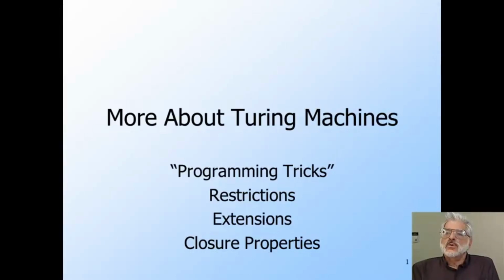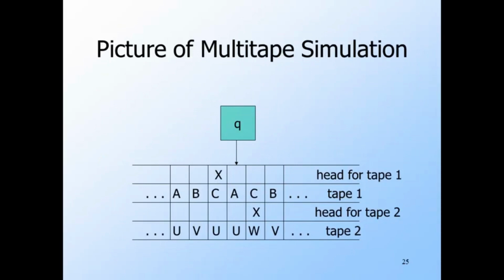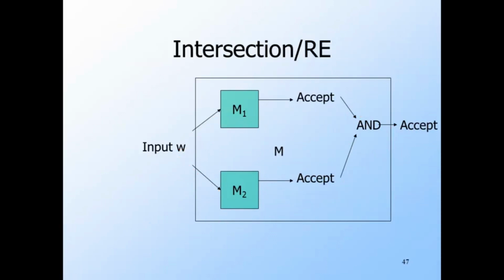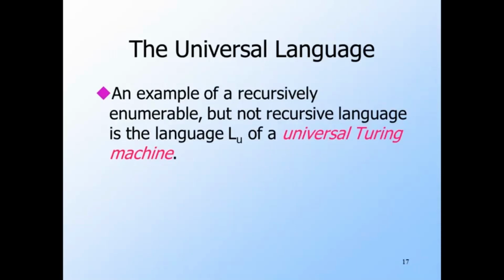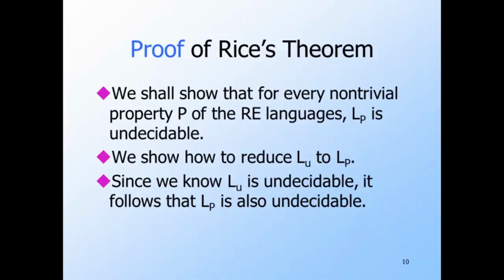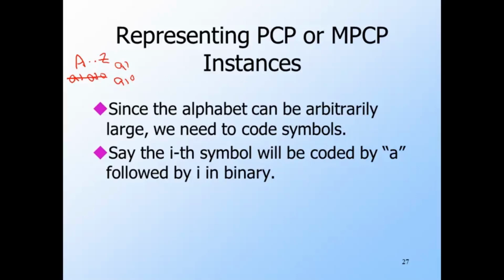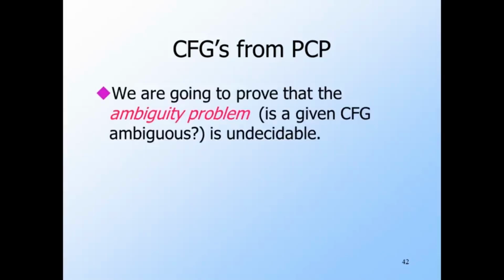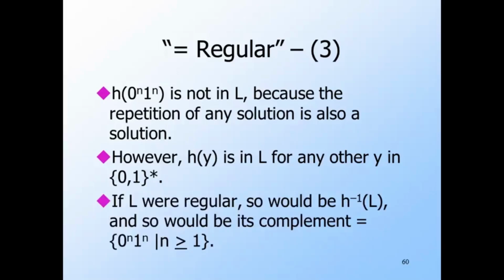Theory of Computation: Turing Machines and Undecidability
Dive into the world of finite automata, an essential concept in the theory of computation. Explore the design and analysis of abstract machines, known as automata, which perform computations on strings of symbols according to a set of rules. Learn about regular languages, deterministic finite automata, and their applications in text processing, compilers, and hardware design. Discover the connection between finite automata and formal languages, and understand the importance of automata theory in computer science.